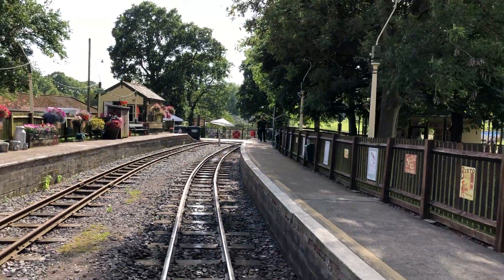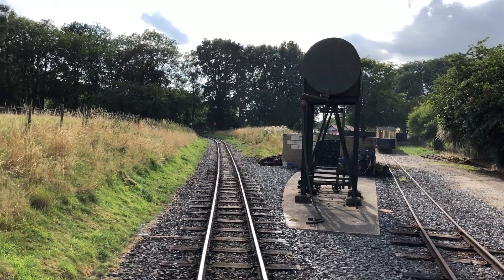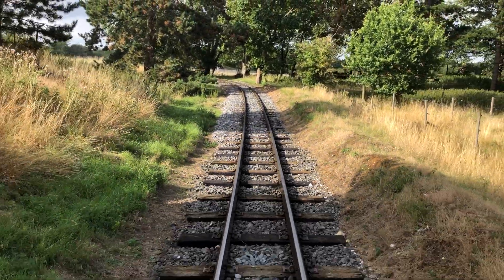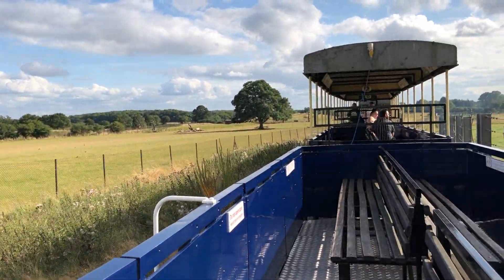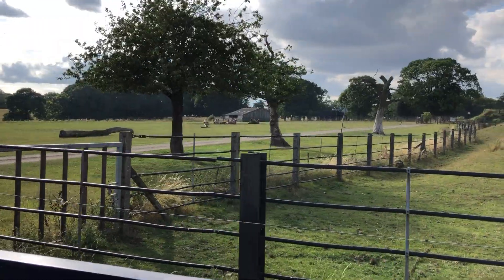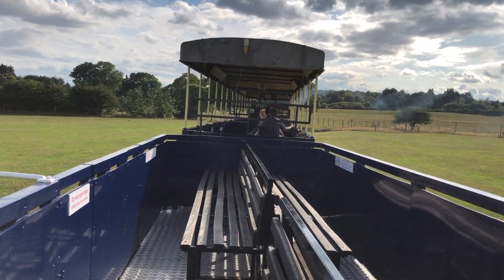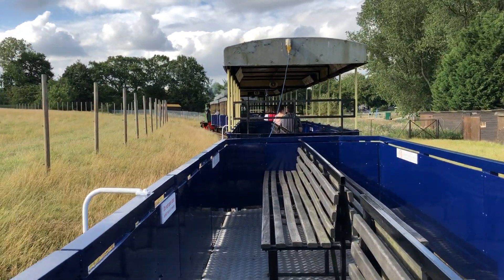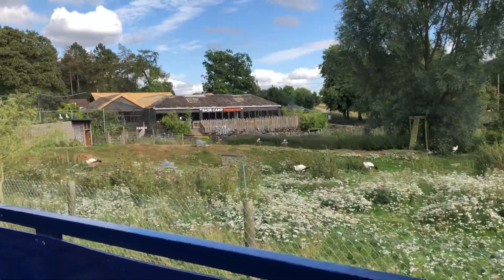from the back whipsnade steam train